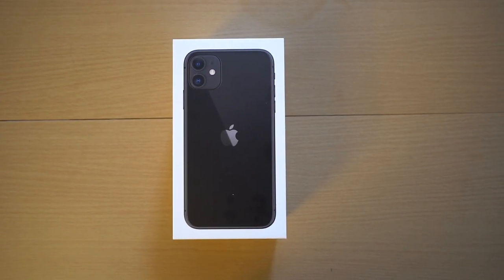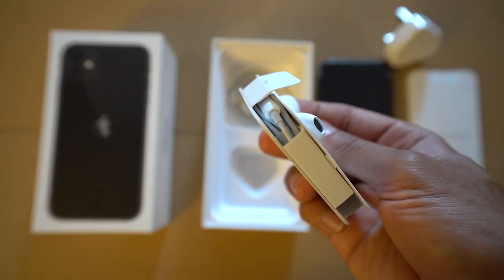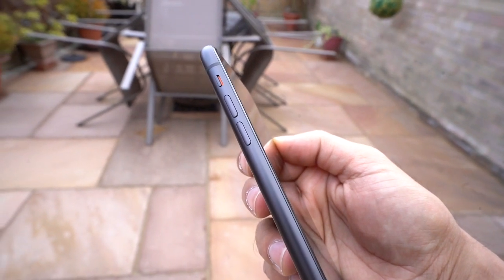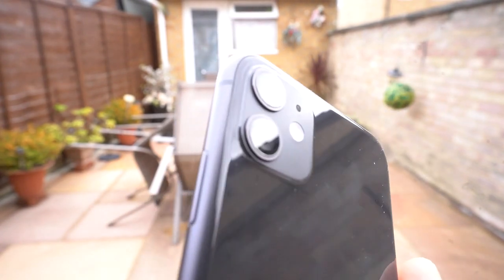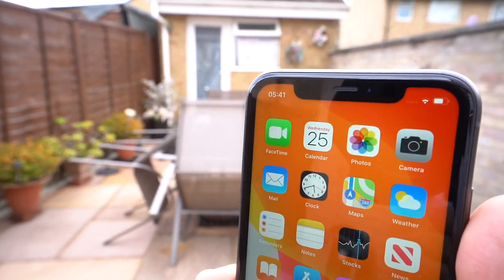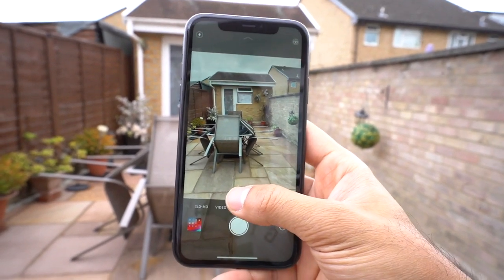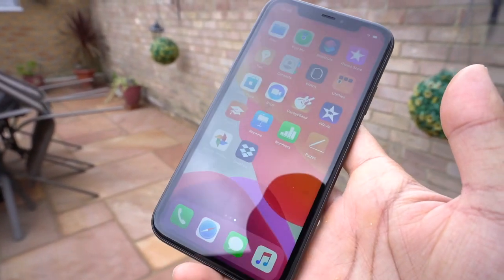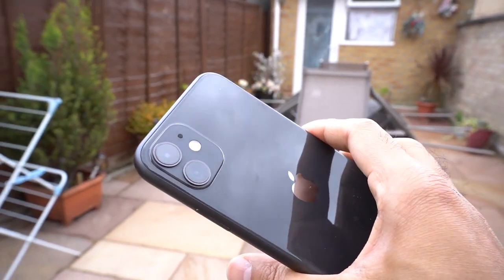iPhone 11 Unboxing & Feature Highlights in 2 Mins !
Want a very quick overview of the iPhone 11 Unboxing and the main standout features worth noting?